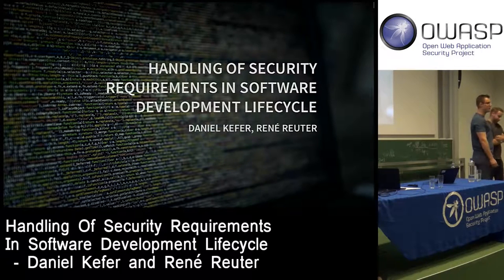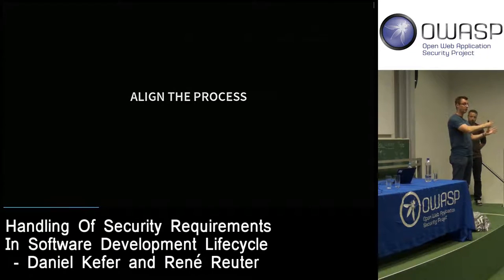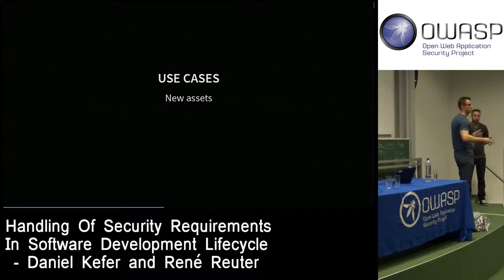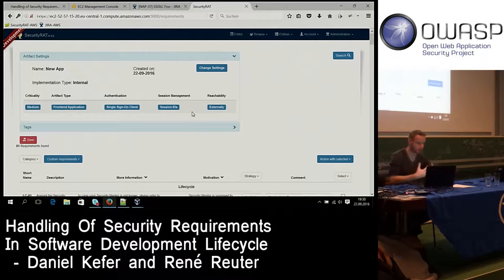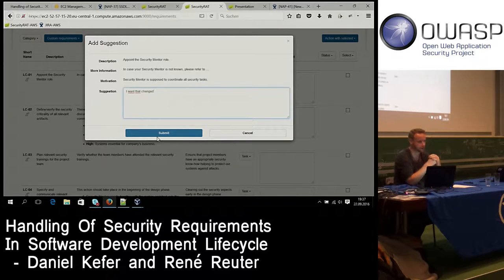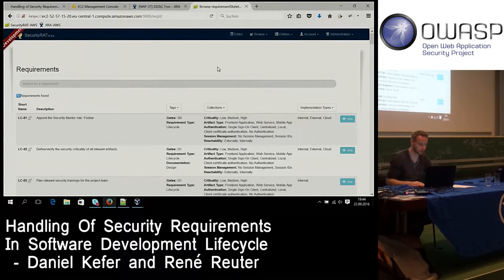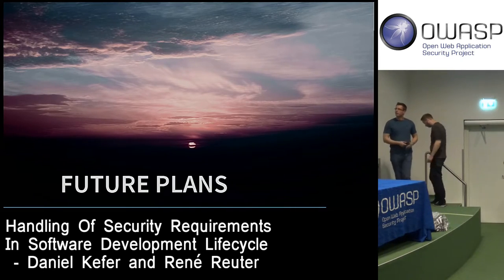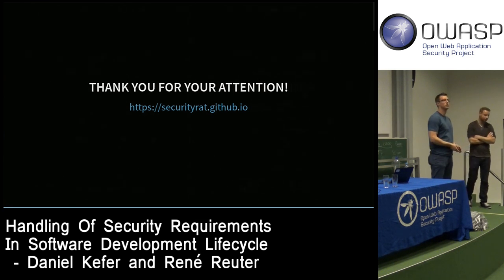Handling Of Security Requirements In Software Development Lifecycle by Daniel Kefer and René Reuter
Recording of the presentation that Daniel Kefer and René Reuter gave for the Netherlands OWASP Chapter Meeting on 22 september 2016 at the Radboud University in Nijmegen.